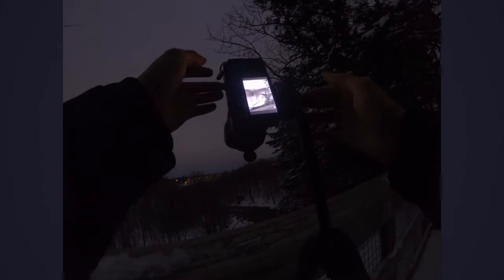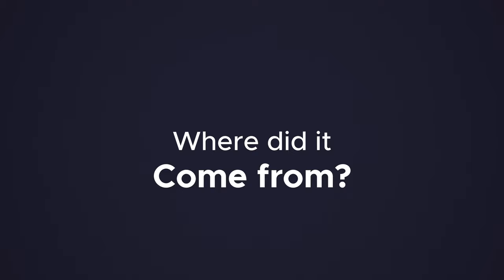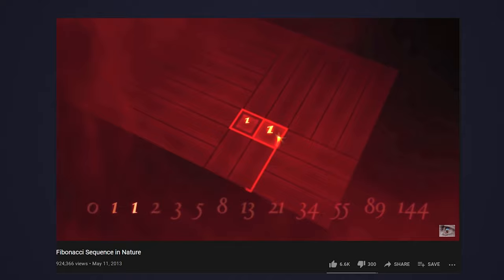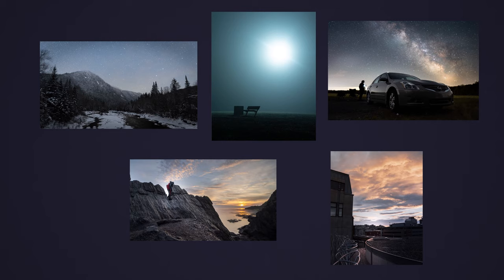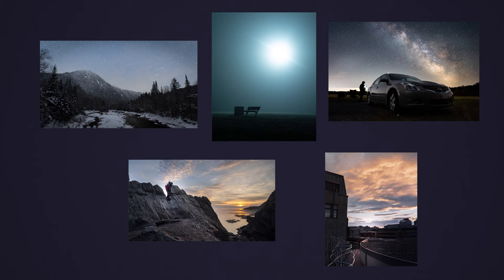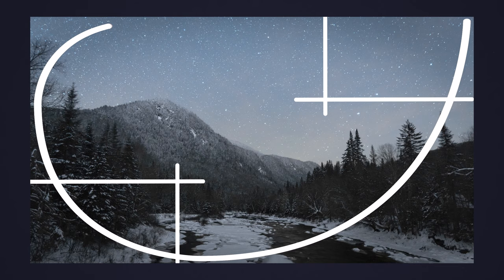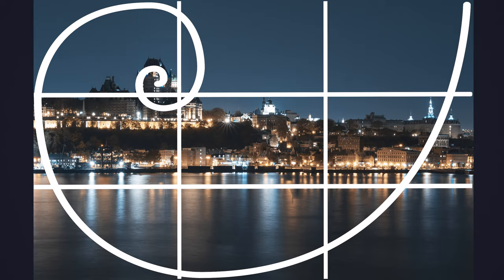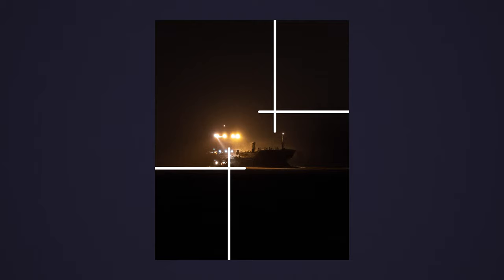The GOLDEN SPIRAL in Photography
GoPro HERO8
Main Photo Camera
Intro : 0:00
Where did it come from : 0:40
Composing with the Golden Spiral : 1:20
How to apply the Golden Spiral : 2:39
Can I apply it to every image : 3:46
Conclusion : 4:19